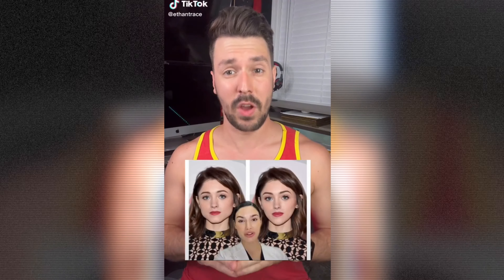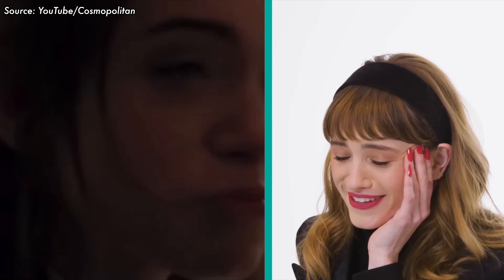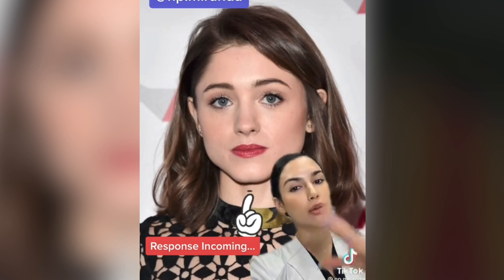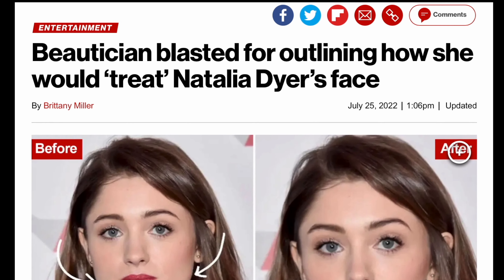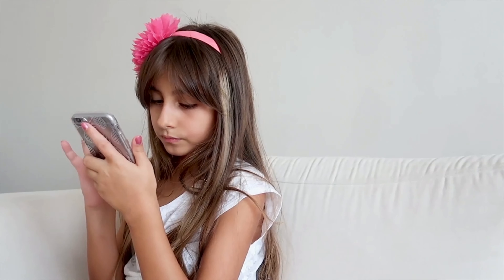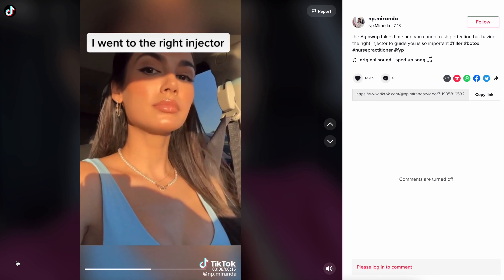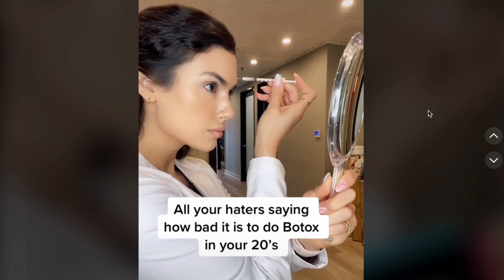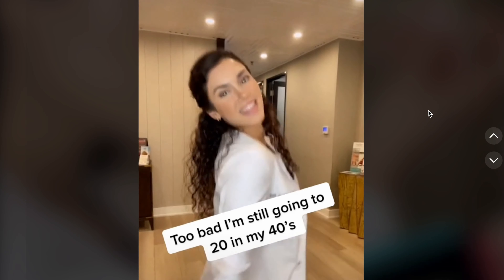Natalia Dyer didn't ask for this...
A TikTok beautician named Miranda decided to show how Natalia Dyer from Stranger Things could look if she had a bunch of cosmetic procedures done to her face - and the internet didn't take it well.
Here's everything wrong with this Natalia Dyer Plastic Surgery Tiktok.